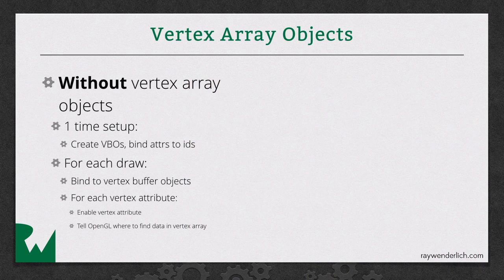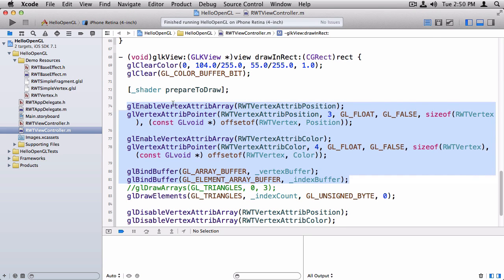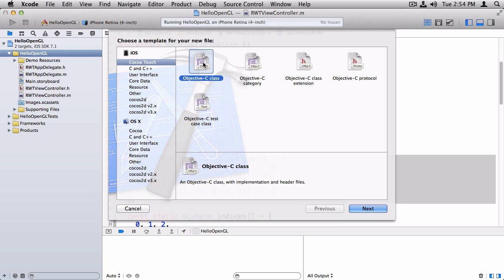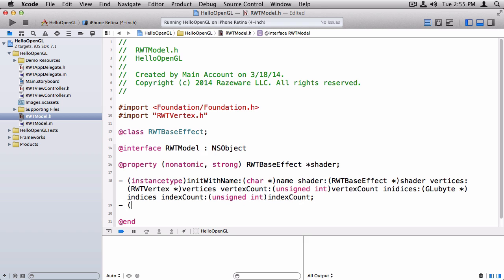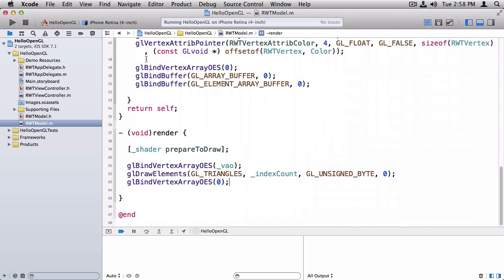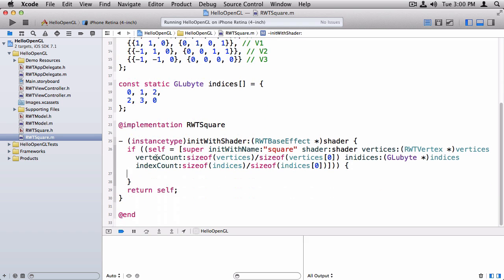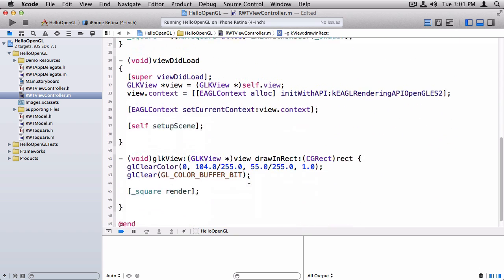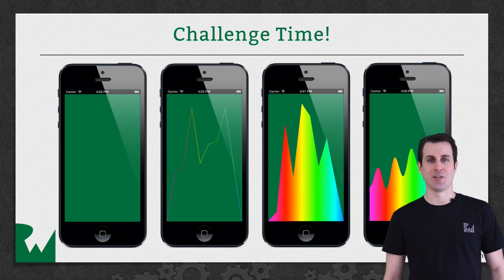Vertex Array Objects and a Model Class - Beginning OpenGL ES and GLKit - raywenderlich.com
In this video, you'll write your very first Open GL application and learn about the various components that you need to setup.

The Open Graphics Library (OpenGL) is used for visualizing 2D and 3D data. It is a multipurpose open-standard graphics library that supports applications for 2D and 3D digital content creation, mechanical and architectural design, virtual prototyping, flight simulation, video games, and more. You use OpenGL to configure a 3D graphics pipeline and submit data to it. Vertices are transformed and lit, assembled into primitives, and rasterized to create a 2D image. OpenGL is designed to translate function calls into graphics commands that can be sent to underlying graphics hardware. Because this underlying hardware is dedicated to processing graphics commands, OpenGL drawing is typically very fast.

OpenGL for Embedded Systems (OpenGL ES) is a simplified version of OpenGL that eliminates redundant functionality to provide a library that is both easier to learn and easier to implement in mobile graphics hardware.

OpenGL ES allows an app to harness the power of the underlying graphics processor. The GPU on iOS devices can perform sophisticated 2D and 3D drawing, as well as complex shading calculations on every pixel in the final image. You should use OpenGL ES if the design requirements of your app call for the most direct and comprehensive access possible to GPU hardware. Typical clients for OpenGL ES include video games and simulations that present 3D graphics.

OpenGL ES is a low-level, hardware-focused API. Though it provides the most powerful and flexible graphics processing tools, it also has a steep learning curve and a significant effect on the overall design of your app. For apps that require high-performance graphics for more specialized uses, iOS provides several higher-level frameworks:

The Sprite Kit framework provides a hardware-accelerated animation system optimized for creating 2D games. (See Sprite Kit Programming Guide.)

The Core Image framework provides real-time filtering and analysis for still and video images. (See Core Image Programming Guide.)

Core Animation provides the hardware-accelerated graphics rendering and animation infrastructure for all iOS apps, as well as a simple declarative programming model that makes it simple to implement sophisticated user interface animations. (See Core Animation Programming Guide.)

You can add animation, physics-based dynamics, and other special effects to Cocoa Touch user interfaces using features in the UIKit framework.

OpenGL ES Is a Platform-Neutral API Implemented in iOS

Because OpenGL ES is a C-based API, it is extremely portable and widely supported. As a C API, it integrates seamlessly with Objective-C Cocoa Touch apps. The OpenGL ES specification does not define a windowing layer; instead, the hosting operating system must provide functions to create an OpenGL ES rendering context, which accepts commands, and a framebuffer, where the results of any drawing commands are written to. Working with OpenGL ES on iOS requires using iOS classes to set up and present a drawing surface and using platform-neutral API to render its contents.

GLKit Provides a Drawing Surface and Animation Support

Views and view controllers, defined by the UIKit framework, control the presentation of visual content on iOS. The GLKit framework provides OpenGL ES–aware versions of these classes. When you develop an OpenGL ES app, you use a GLKView object to render your OpenGL ES content. You can also use a GLKViewController object to manage your view and support animating its contents.

iOS Supports Alternative Rendering Targets

Besides drawing content to fill an entire screen or part of a view hierarchy, you can also use OpenGL ES framebuffer objects for other rendering strategies. iOS implements standard OpenGL ES framebuffer objects, which you can use for rendering to an offscreen buffer or to a texture for use elsewhere in an OpenGL ES scene. In addition, OpenGL ES on iOS supports rendering to a Core Animation layer (the CAEAGLLayer class), which you can then combine with other layers to build your app’s user interface or other visual displays.